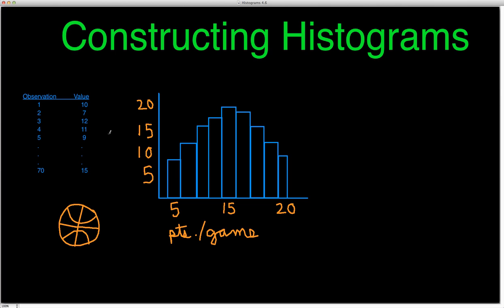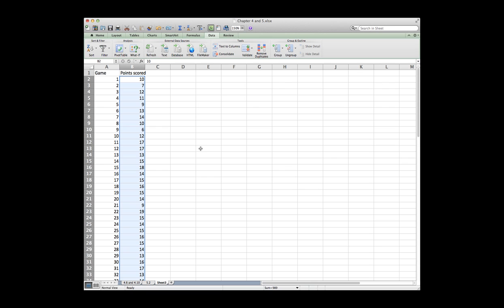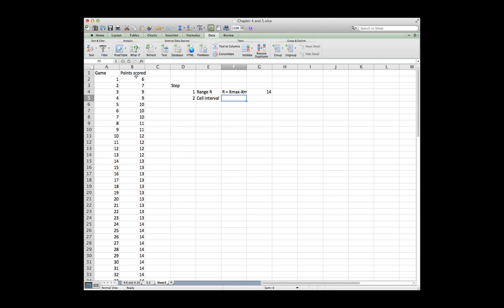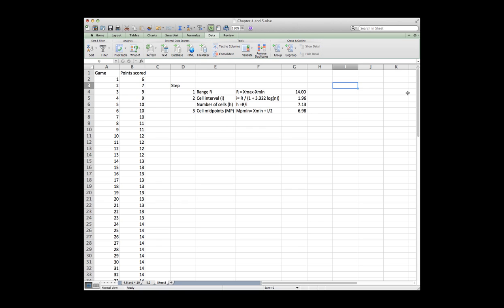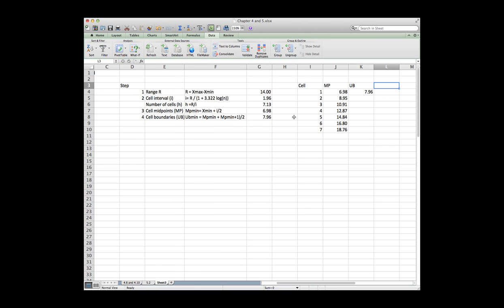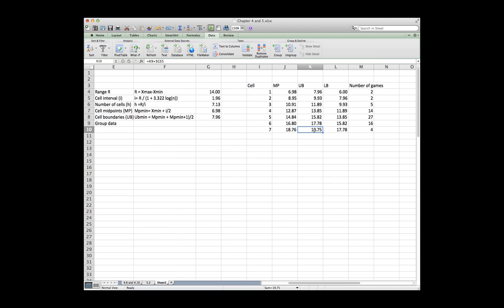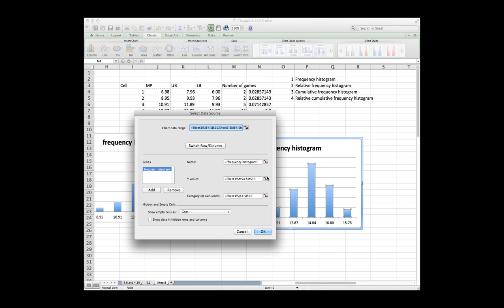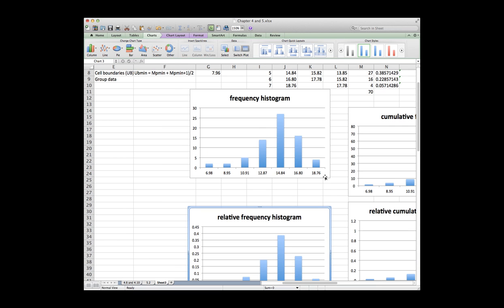How to Construct Histograms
After studying this lesson, students should be able to apply the 5 steps towards constructing histograms by hand and in Excel.